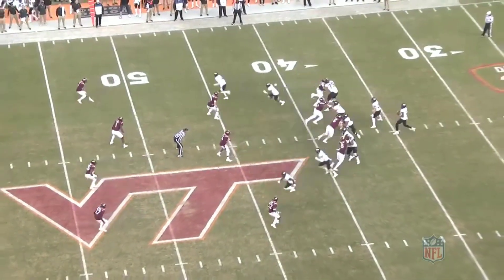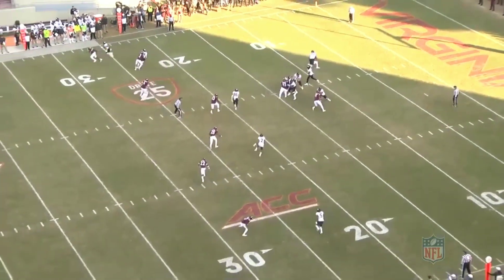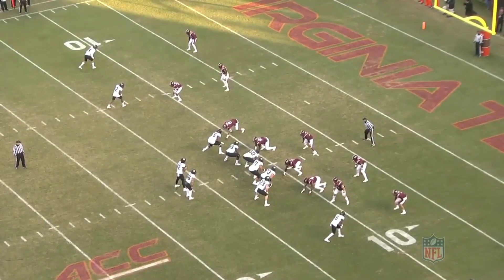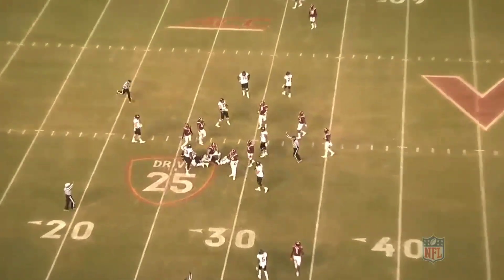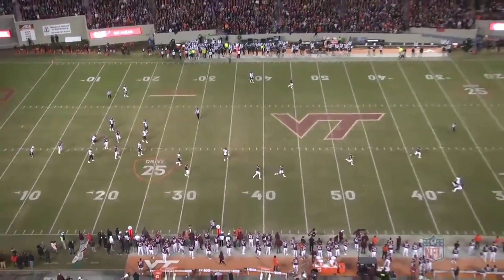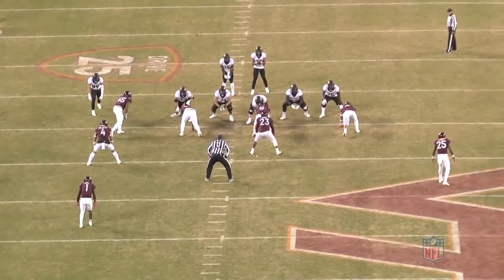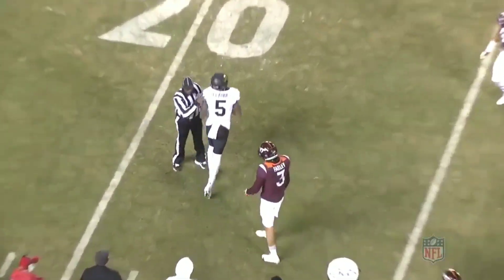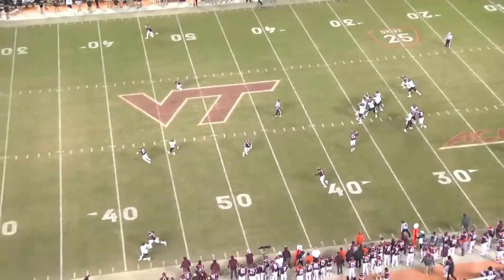Caleb Farley CB Virginia Tech. The Caleb Farley Tape (2019)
Another Coach Jay Film Day. The Caleb Farley Tape.